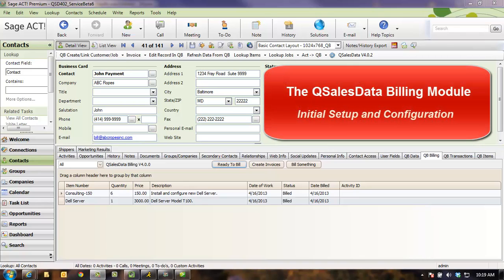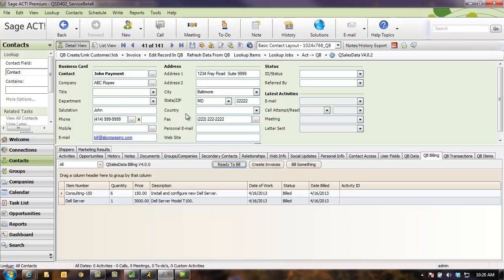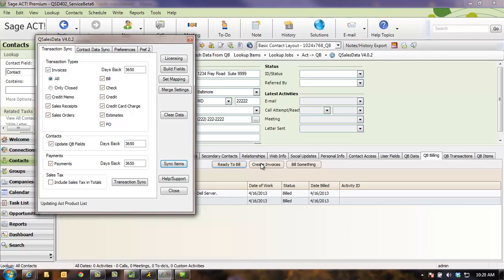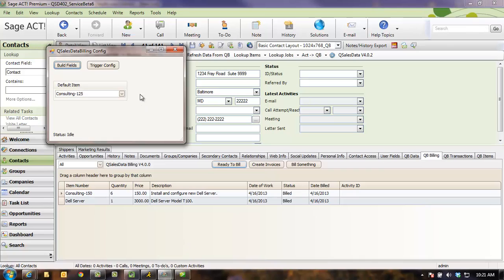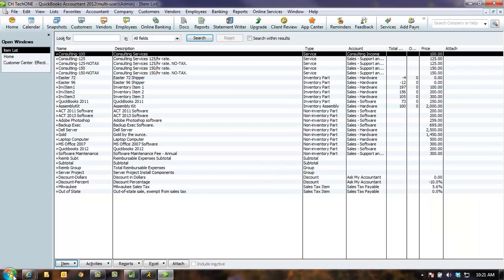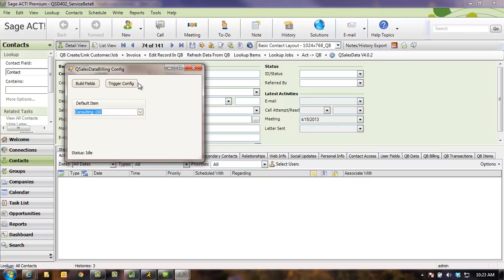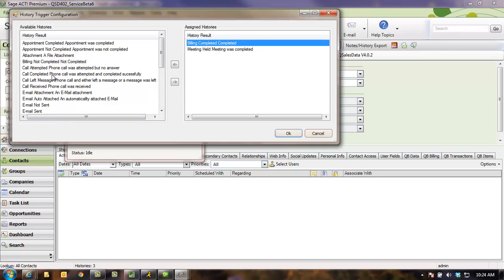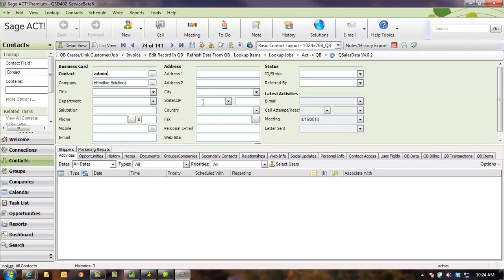QSalesData Billing - Initial Configuration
This video takes you through the intial setup and configuration of the QSalesData Billing Module